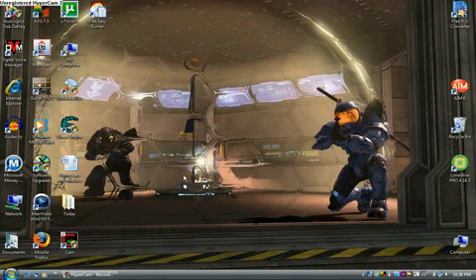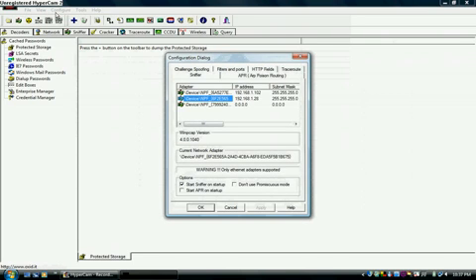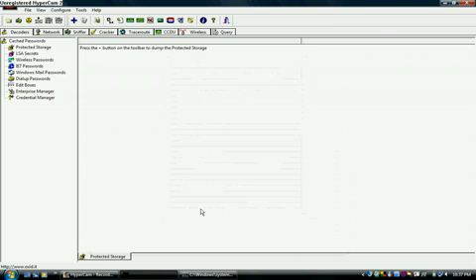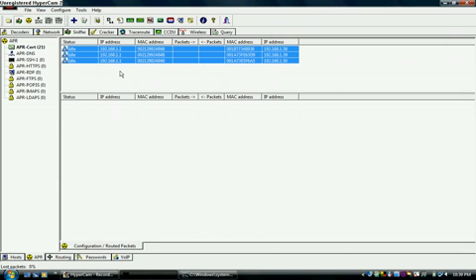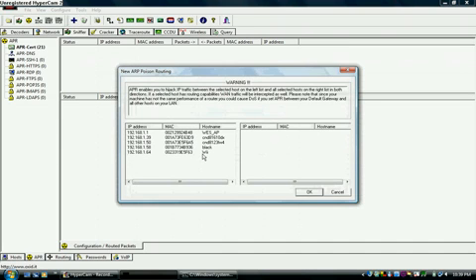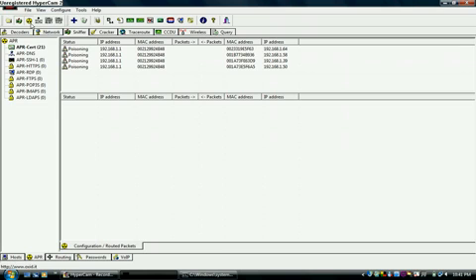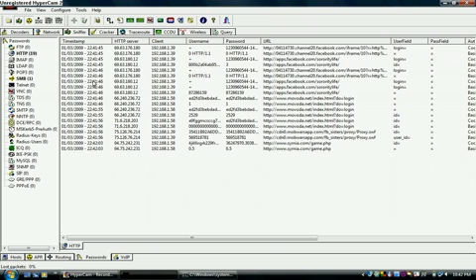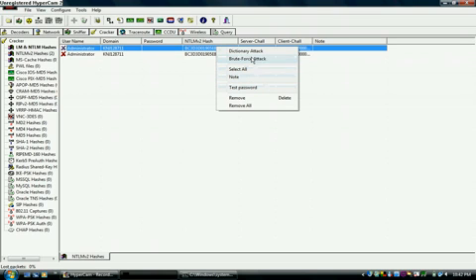Cain and Abel tutorial